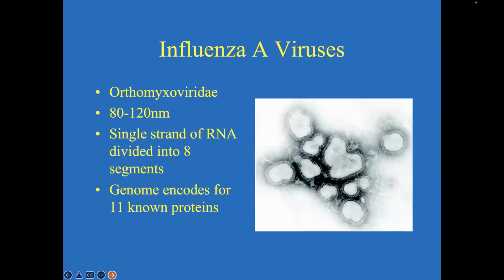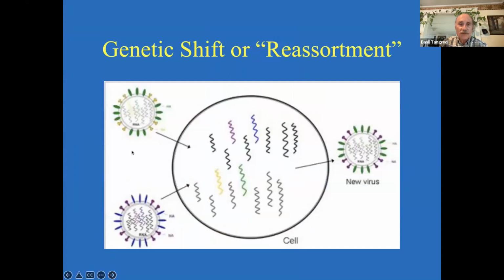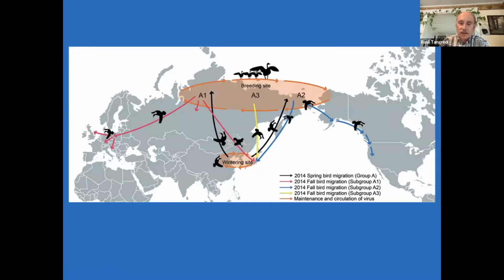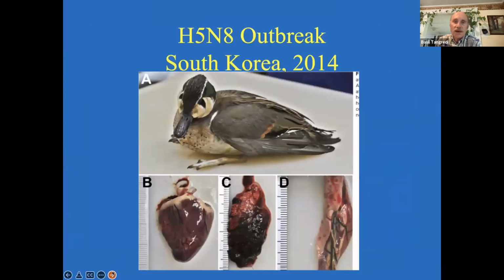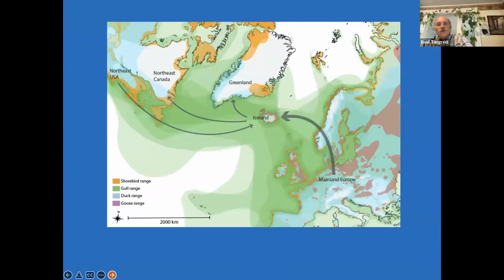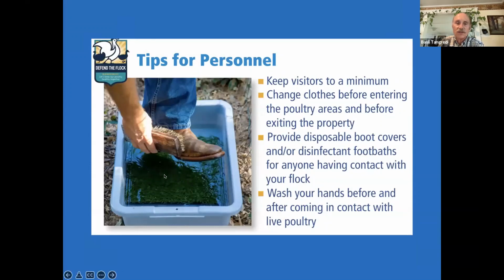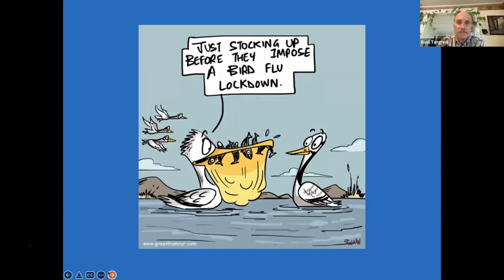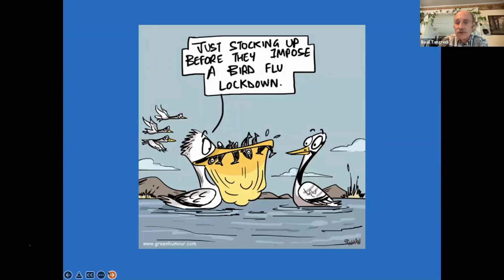Avian Influenza – A Virus on the Wing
With new cases reported seemingly daily, Highly Pathogenic Avian Influenza (HPAI) presents a serious threat to wild and domestic birds around the world. In the U.S., bird flu has been detected in species from crows to pelicans to bald eagles and poultry farmers have already culled millions from their flocks to contain the spread of this highly contagious virus.

This is not the first time an outbreak of avian influenza has occurred, and it won’t be the last. Join VINS’ consulting veterinarian, Dr. Basil Tangredi, to learn about the biology and ecology of this dangerous virus. Find out how HPAI affects birds and what past outbreaks can tell us to expect from this one.

Meet Dr. Basil Tangredi:
Dr. Tangredi was in private practice on Long Island, NY for 32 years and, as a licensed wildlife rehabilitator, donated much of his time to wildlife rescue organizations and to conducting wildlife disease investigations. Due to his research during the West Nile virus outbreak, he became a consultant to the Suffolk County Health Department. He has been a consultant to VINS since 2005.